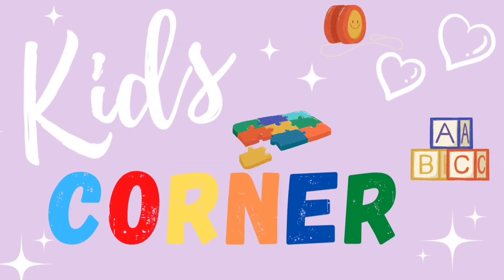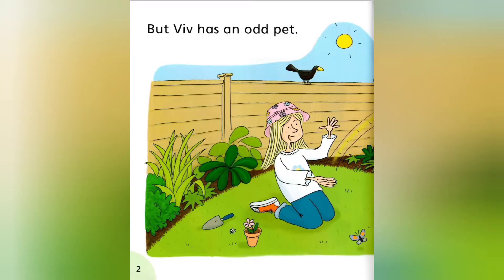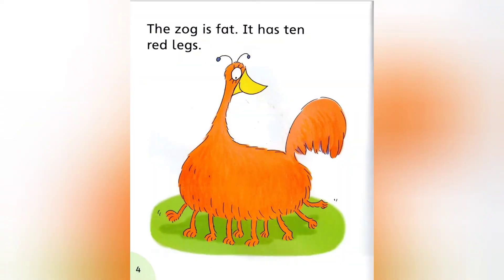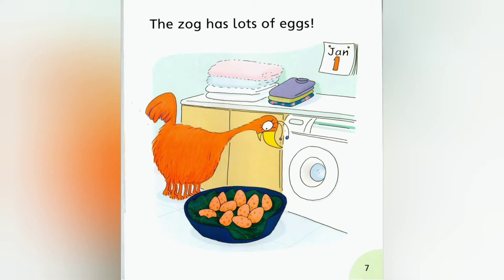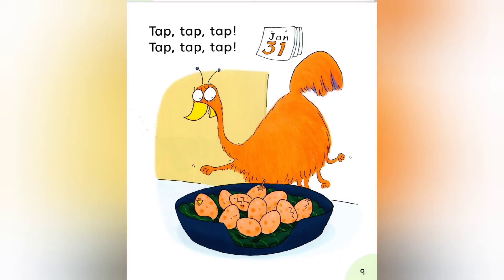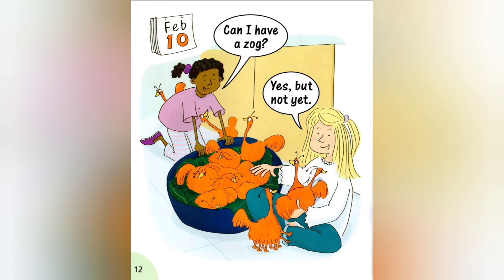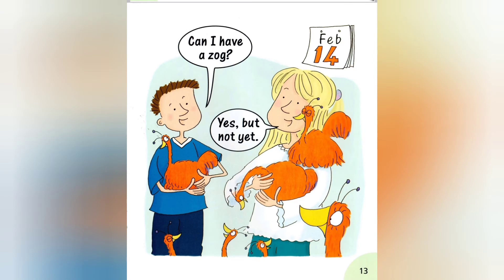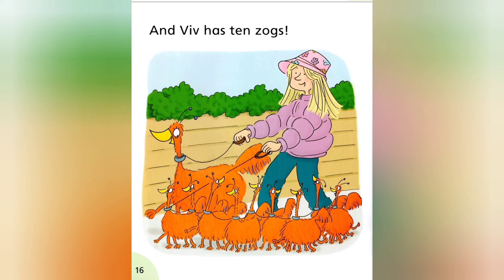The odd pet - Oxford reading tree - kids story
The odd pet is a Oxford reading tree story. It is a story written by Julia Donaldson.